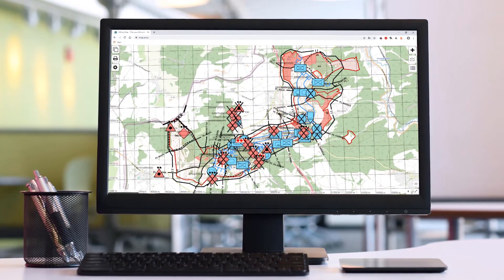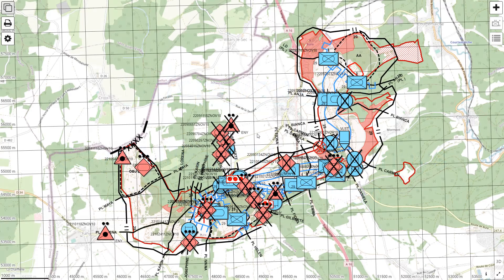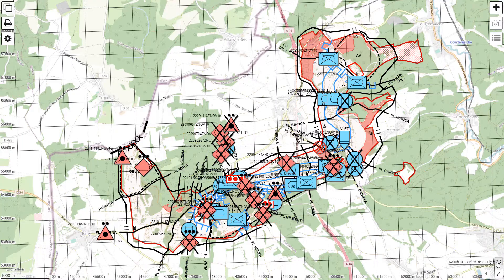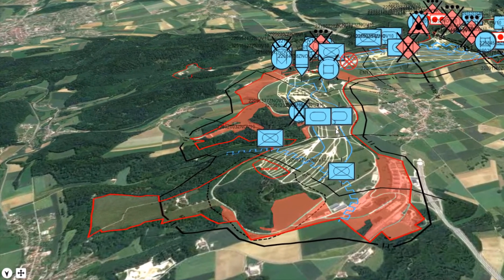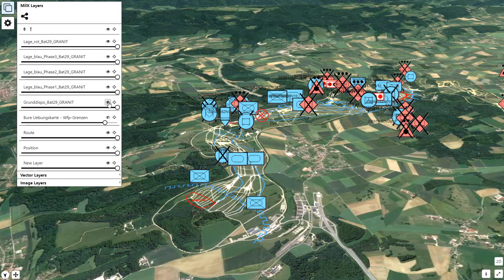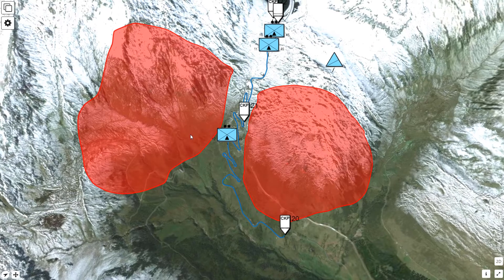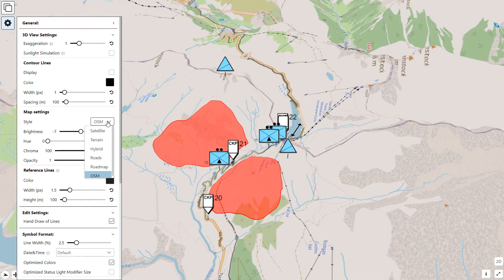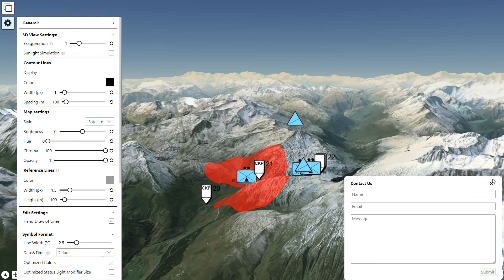Military Maps in 3D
The latest version of the web application introduces 3D View. This video shows how to use this new function to create and visualize Military Map worldwide in 3D.